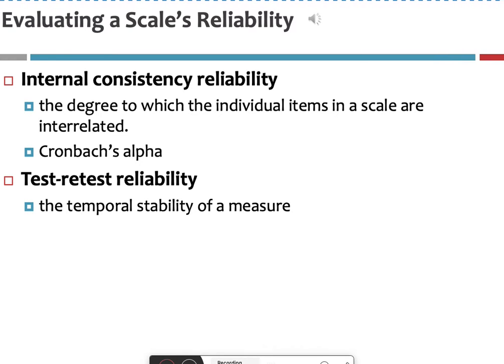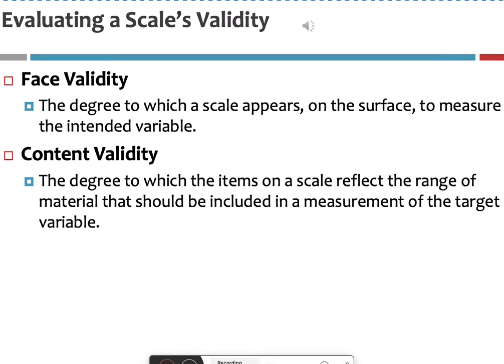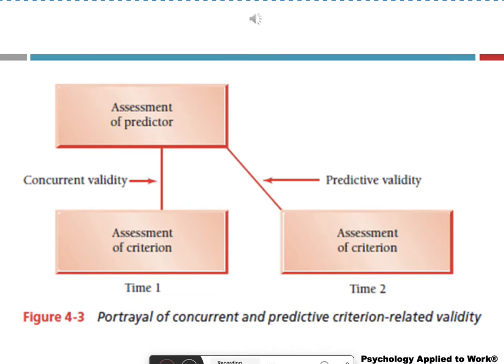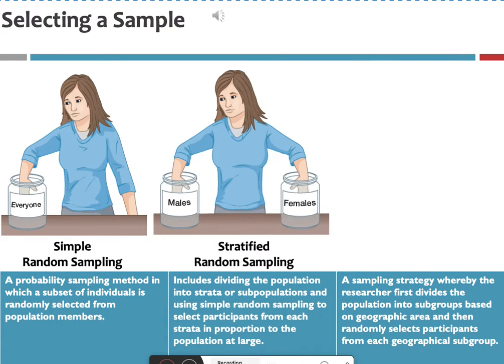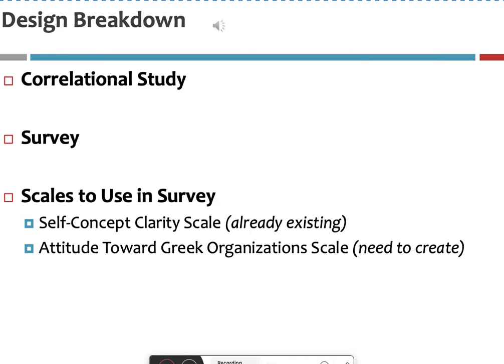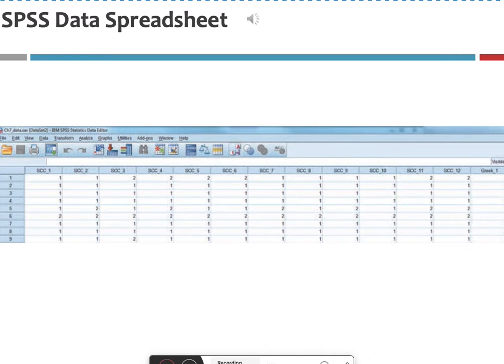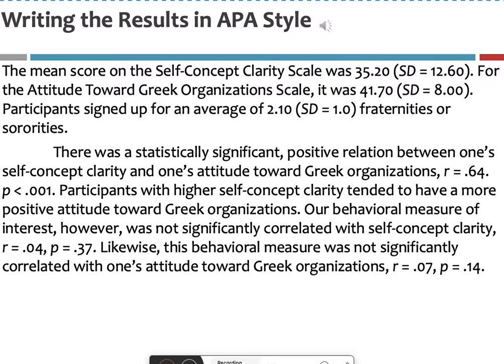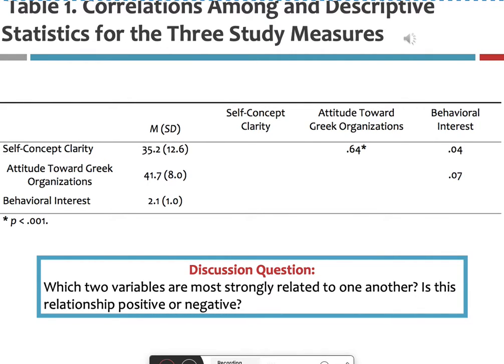Intro to Regression/Correlation pptx.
Psych:2020 Research Design. Power point from class.